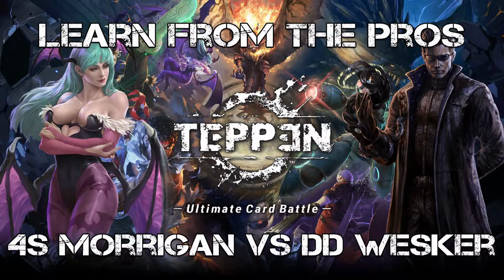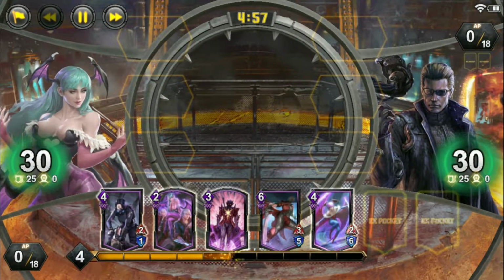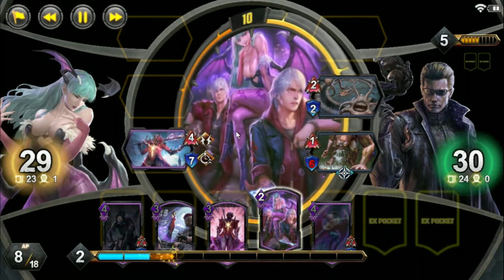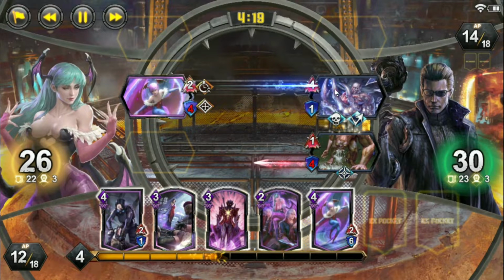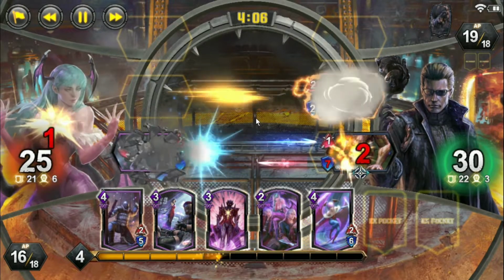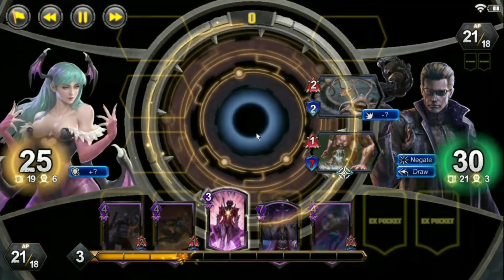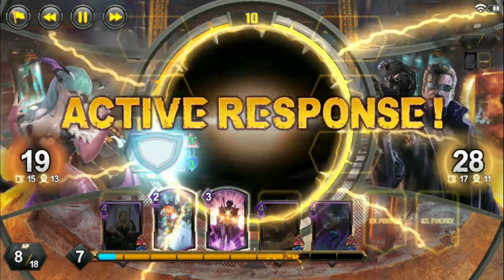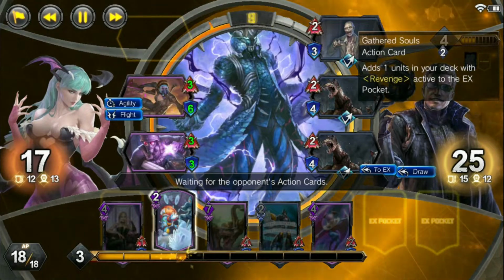TEPPEN: Learn From The Pros - 4s Morrigan vs Dark Destruction Wesker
Welcome to "Learn From The Pros", a series for TEPPEN to help those wanting to get better at the game and learn how to deal with different matchups.

In this episode, Ill be focusing on what I consider to be the worst matchup for the 4s Morrigan Deck due to Wesker being able to remove your 4 Cost units with his Dark Destruction Hero art. This is again a come from behind win where I hurt myself at the beginning with a bad play.

Im a huge TEPPEN player and fan, and one of the best in the world(sometimes lol). I stream TEPPEN often on twitch, so be sure to drop by and ask any questions you may have!

Check here for more great GungHo games!